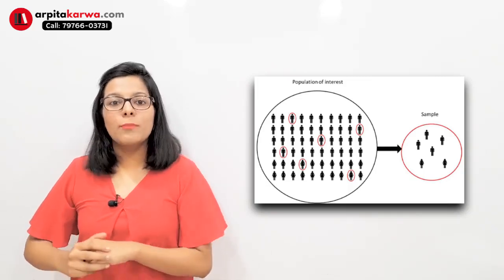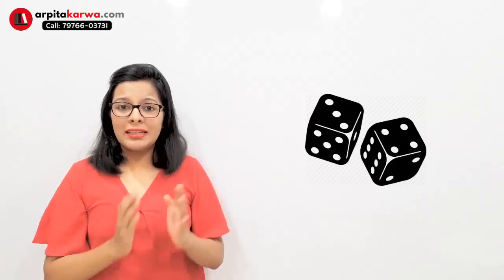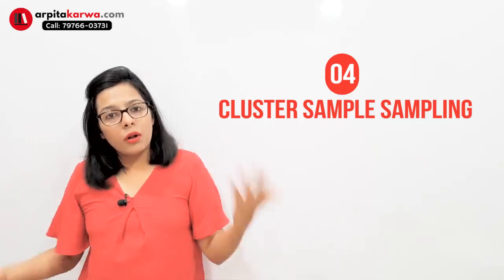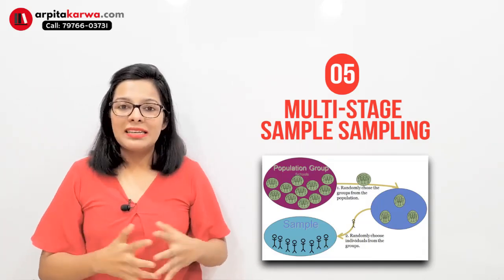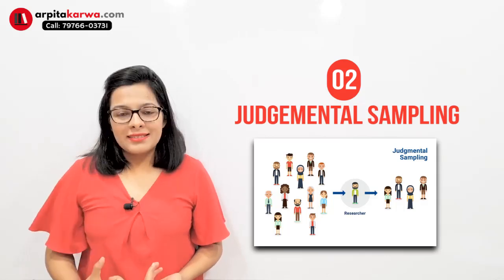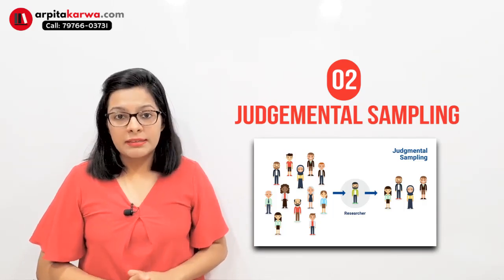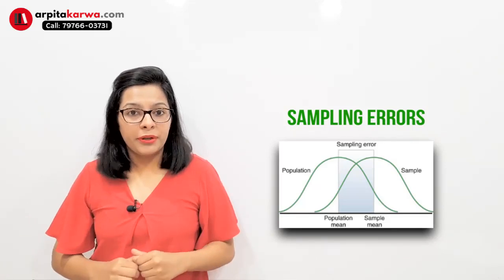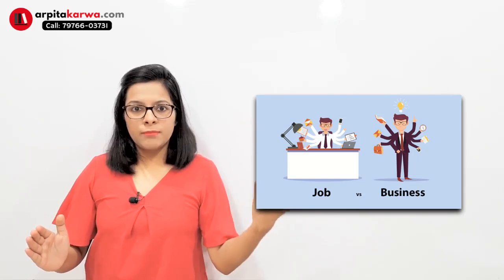Types of Sampling: Ridiculously Simple Explanation (UGC NET Paper 1)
Sampling is an important component of Research Methodology commonly asked in UGC NET Exam. Sampling is the process whereby a researcher chooses the sample. This might seem pretty straightforward: just get some people together, right? But how to do that? Should you just stand on a corner and start asking people to take your survey? Should you send out an email to every college student in the world? Where do you even start from? Because sampling isn't as straightforward as it initially seems, there is a set process to help researchers choose a good sample. Let's have a look closer at the process and importance of sampling in this video.